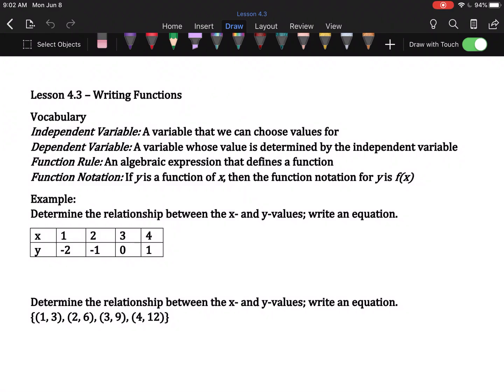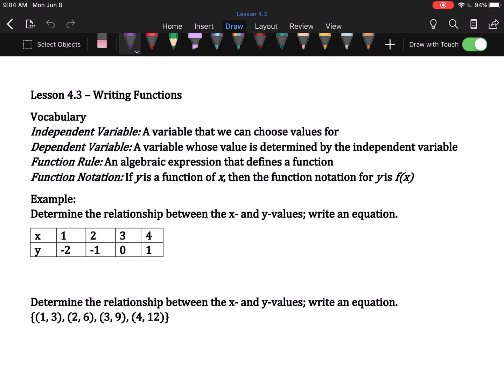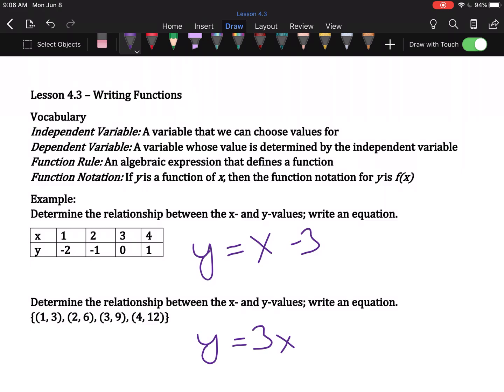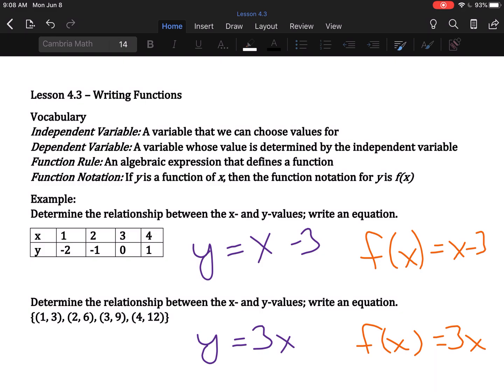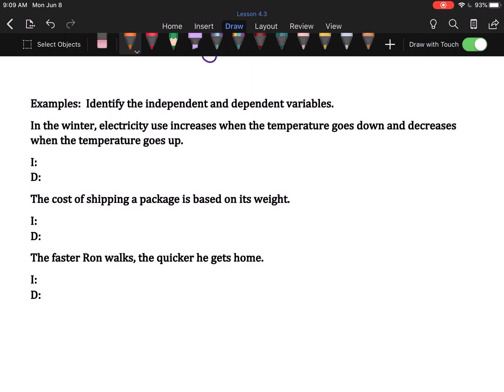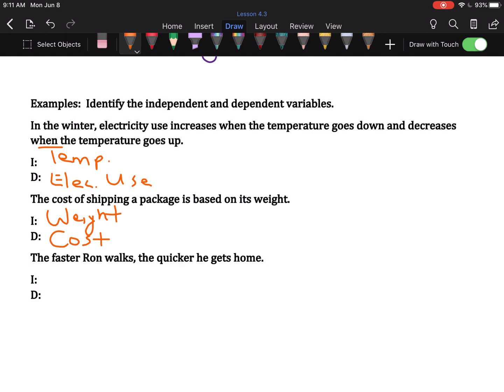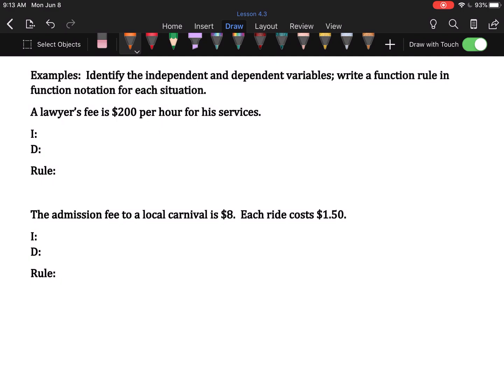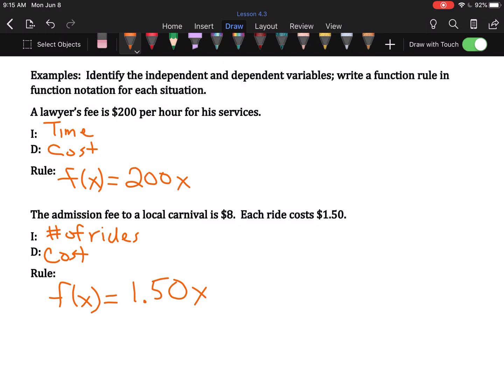Algebra 1 Chapter 4 Lesson 3 Notes